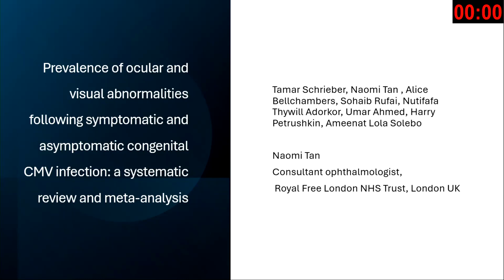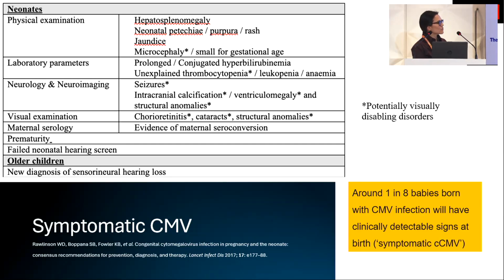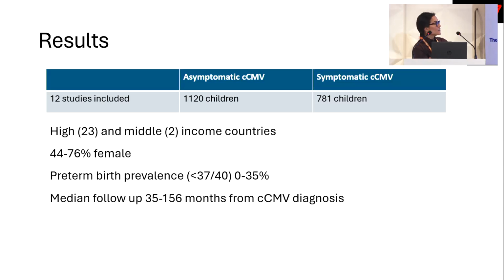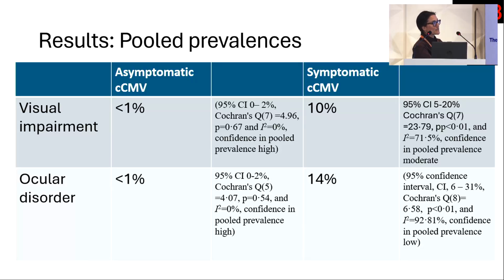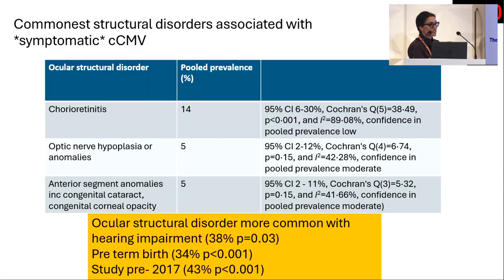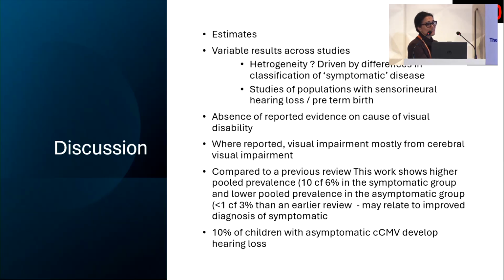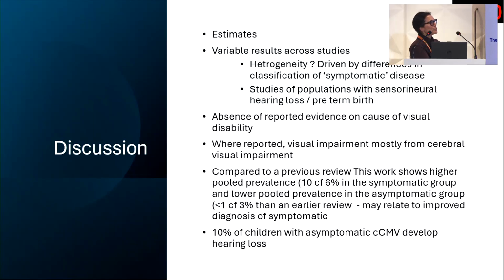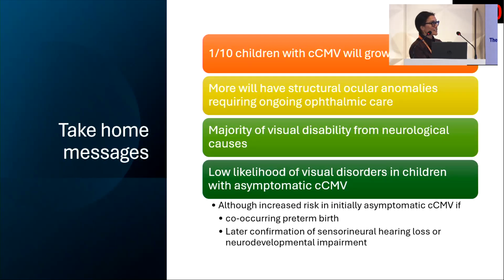AIOS2025 IC313 T Dr Naomi TAN Keynote Address Prevalence of Ocular and Visual Abnormalities Followin